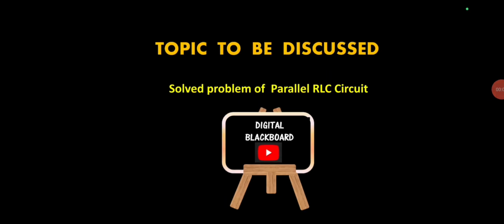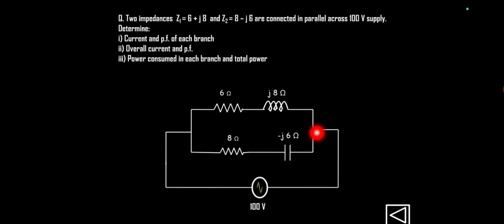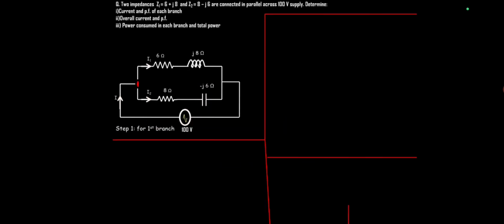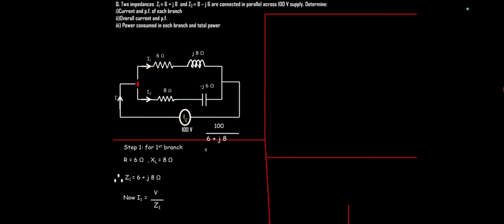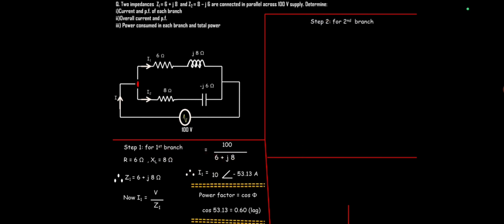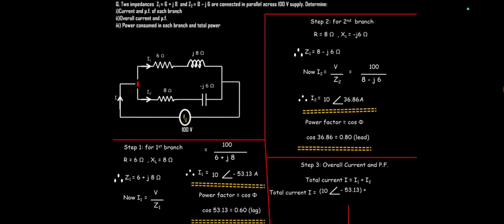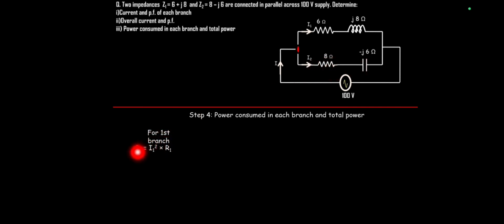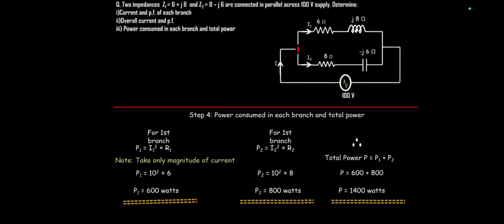Parallel R-L-C circuit | Solved Problem